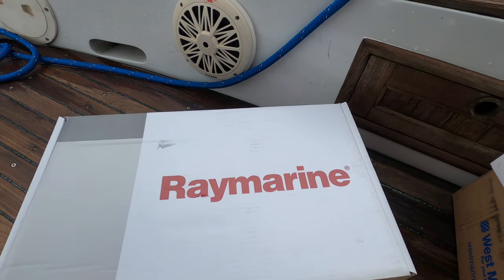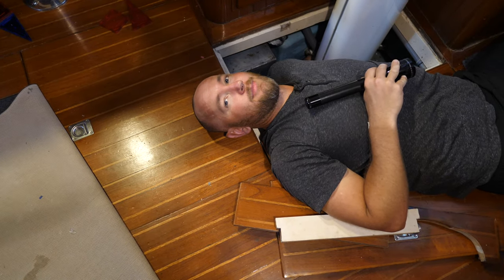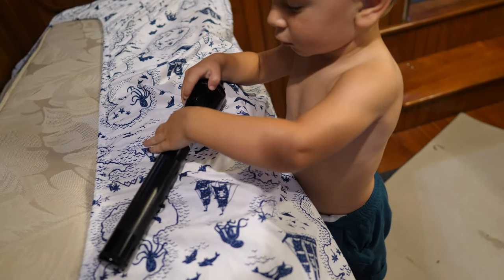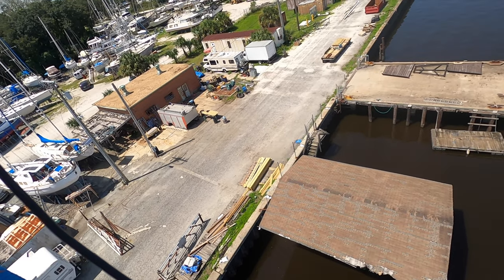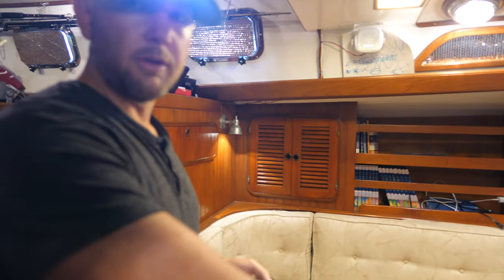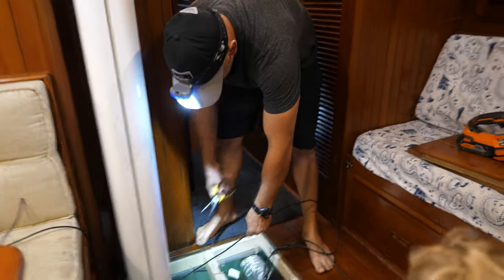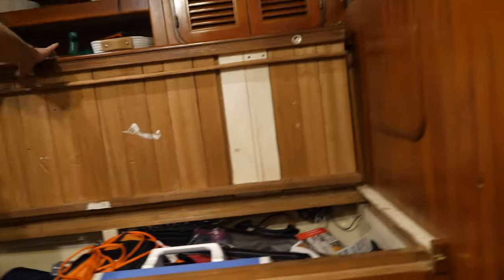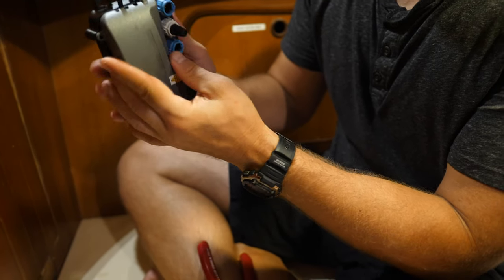Up the mast again and why instructions are important.. whoops - Episode 6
We install our Raymarine wind transducer and itc5 converter but for the last 9 months, it hasn't worked. We are pretty sure that's because we installed it incorrectly from the beginning. If you are installing your new Raymarine or any marine electronics make sure to read your instruction manual. Love the chase fam adventures from the future!